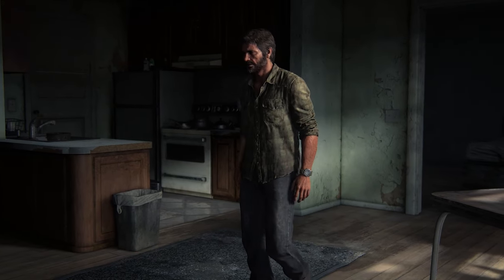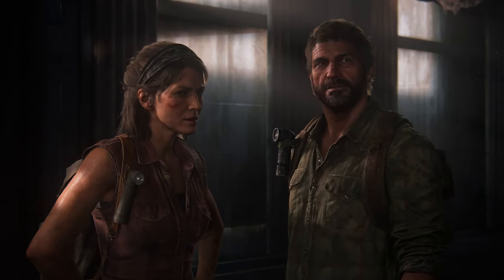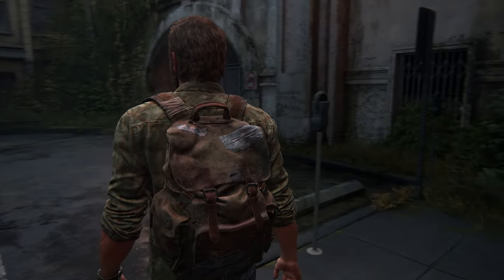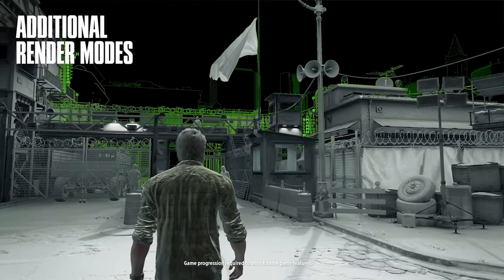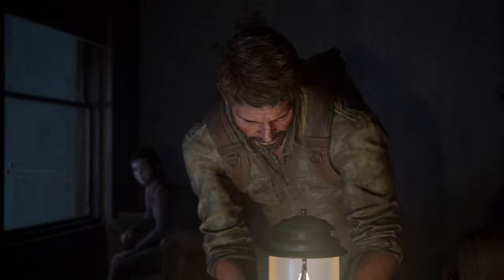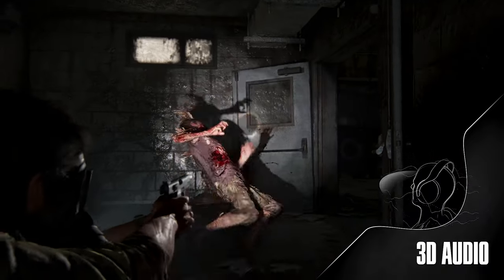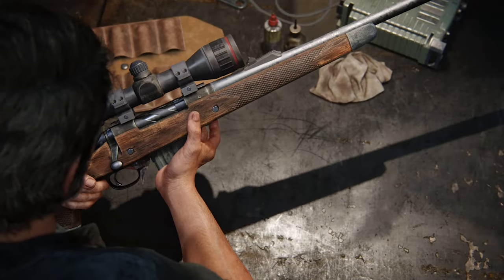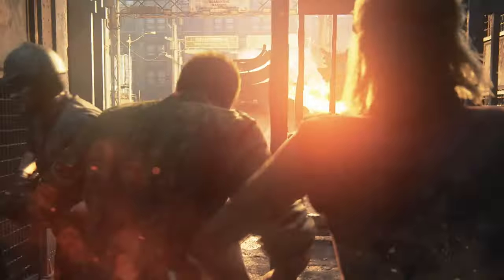THE LAST OF US PART 1 REBUILT FOR PS5 / 4K ULTRA HD / GAMEPLAY / PLAYSTATION 5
Deep dive into interviews with the Game Directors of The Last of Us Part I and how the team went in and rebuilt the beloved game from the ground up. From Dualsense™ integration to new motion matching technology with Naughty Dog's proprietary engine, experience The Last of Us story in a whole new way.

Winner of over 200 Game of The Year Awards, completely rebuilt for the PlayStation®5 console. Revisit the game that set a new bar for single-player narrative storytelling with The Last of Us™ and explore a ravaged and hardened world, where every action has a brutal consequence for Joel and Ellie.

Available on PS5™ September 2, 2022.
In development for PC.

DEVICE

PHONE - 13 PRO MAX

LAPTOP - ACER PREDATOR HELIOS 300 - (PH315-53)

SPECS -
DISPLAY- Full HD Backlit IPS Comfyview Display (300 nits Brightness , 72% NTSC Color Gamut ) ( 144HZ )
CPU- Intel i7 10th gen 10870H
GPU- NVIDIA RTX 3060 6GB (105W-TGP)
RAM- 32GB